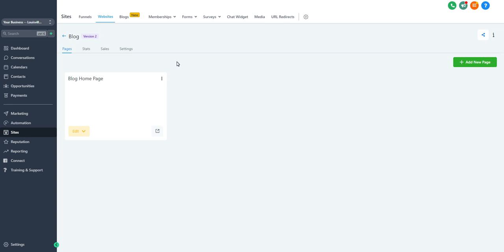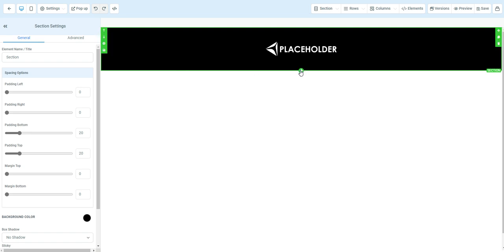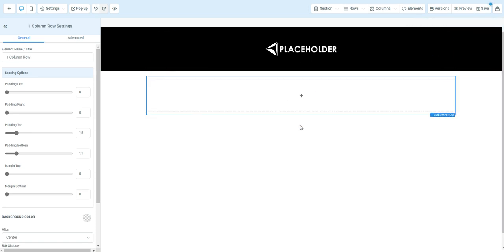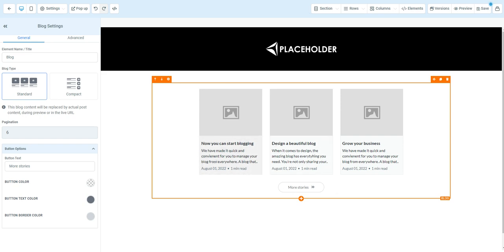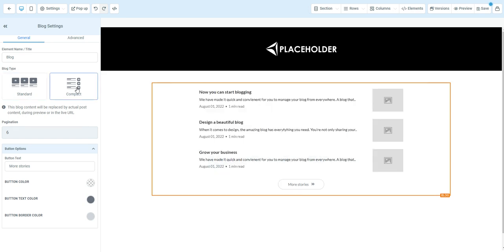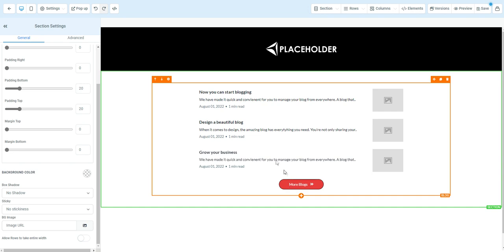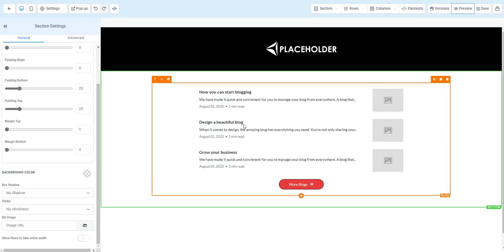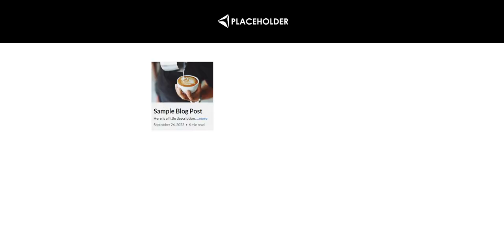Add A Blog To A Website